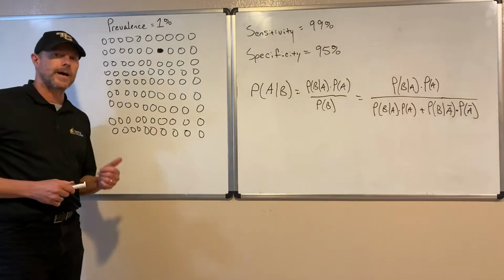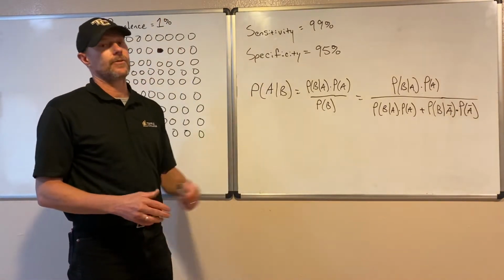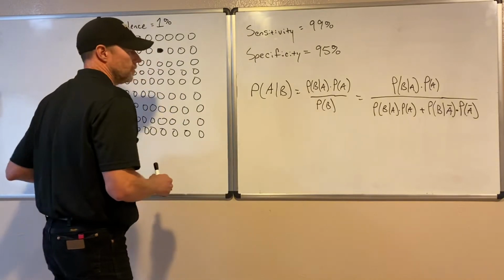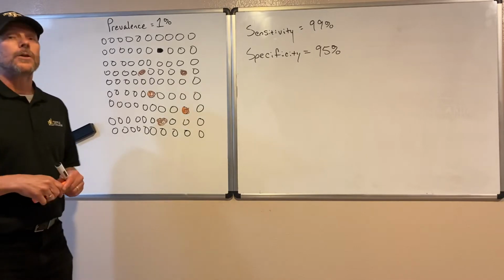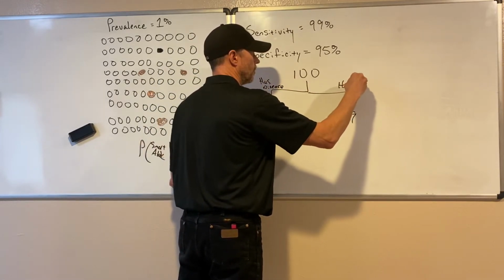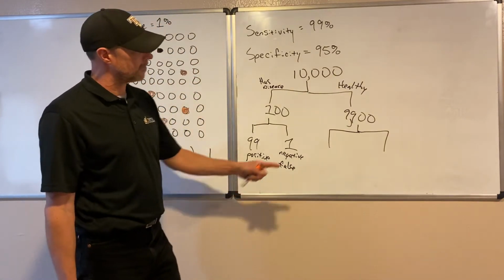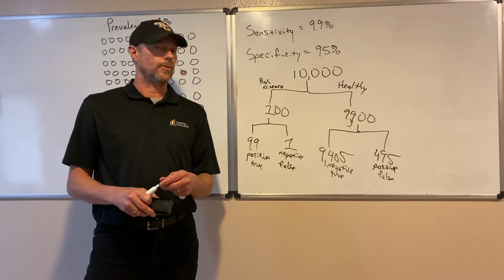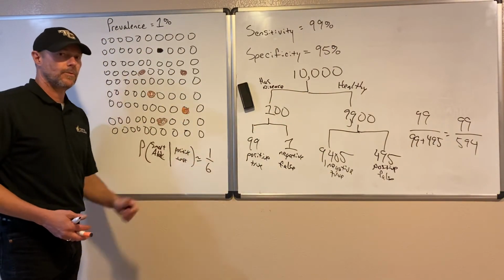Bayes Theorem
What is the probability your child tests positive for smart aleckiness?  Find out in this video about Bayes Theorem.